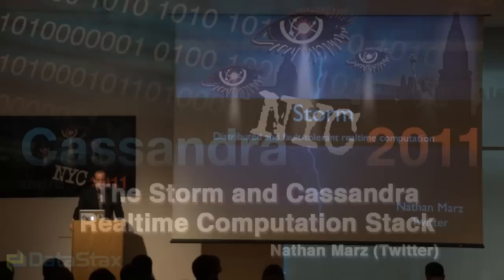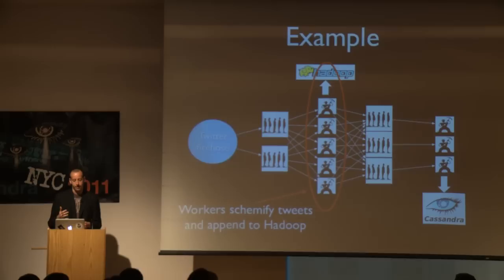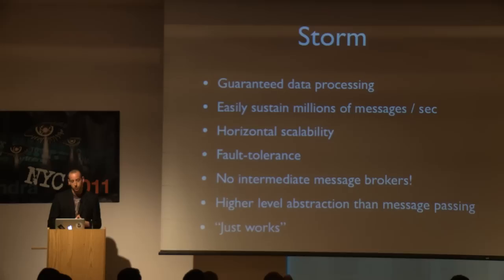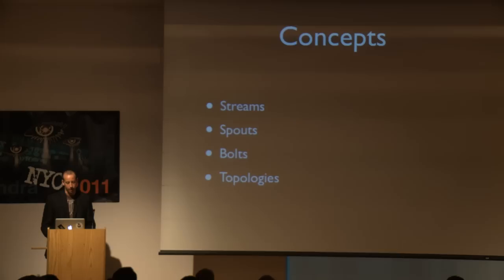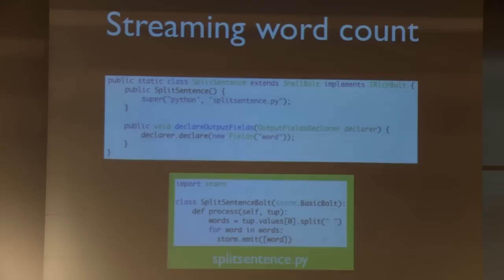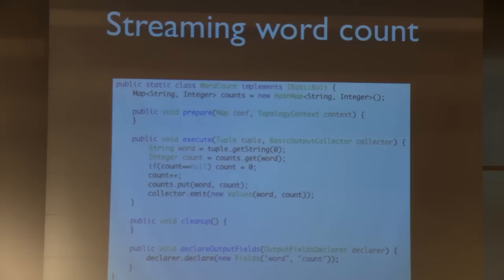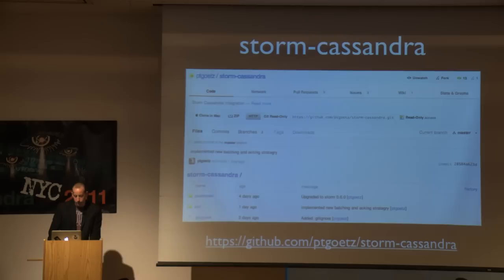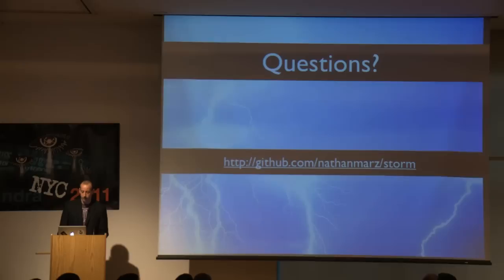Cassandra NYC 2011: Nathan Marz - The Storm and Cassandra Realtime Computation Stack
Nathan Marz - The Storm and Cassandra Realtime Computation Stack

Nathan Marz (@nathanmarz) is currently employed at Twitter as the lead engineer for the Storm Project. In Nathan's own words: Storm is a distributed, reliable, and fault-tolerant stream processing system. Its use cases are so broad that we consider it to be a fundamental new primitive for data processing. That's why we call it the Hadoop of realtime: it does for realtime processing what Hadoop does for batch processing. Storm is of particular value for stream processing, continuous computation, and distributed RPC. Read more about Nathan's work at his blog: Thoughts from a Red Planet.

DataStax, the commercial leader in Apache Cassandra™, along with the NYC Cassandra User Group, NoSQL NYC, and Big Data NYC joined together to present the first Cassandra New York City conference on December 6, 2011.

DataStax offers products and services based on the popular open-source database, Apache Cassandra™ that solve today's most challenging big data problems.  DataStax Enterprise (DSE) combines the performance of Cassandra with analytics powered by Apache Hadoop™, creating a smartly integrated, data-centric platform. With DSE, real-time and analytic workloads never conflict, giving you maximum performance with the added benefit of only managing a single database.  The company has over 100 customers, including leaders such as Netflix, Cisco, Rackspace and Constant Contact, and spanning verticals including web, financial services, telecommunications, logistics and government. DataStax is backed by industry leading investors, including Lightspeed Venture Partners and Crosslink Capital and is based in San Mateo, CA.

To learn more about DSE Analytics with Apache Spark and access free courses